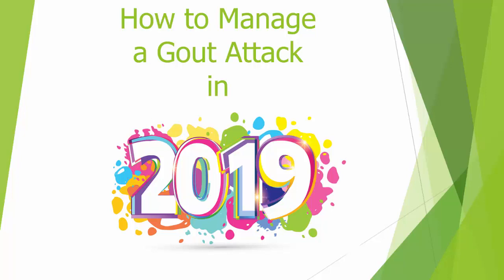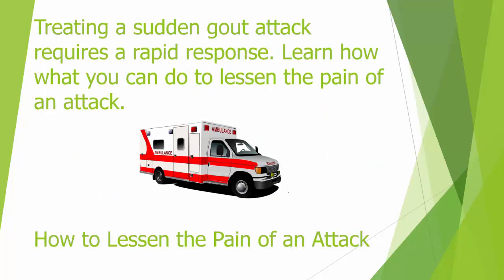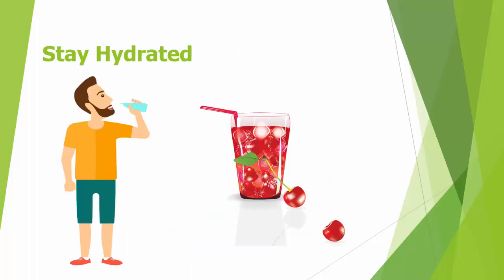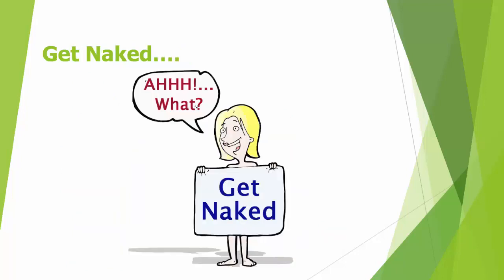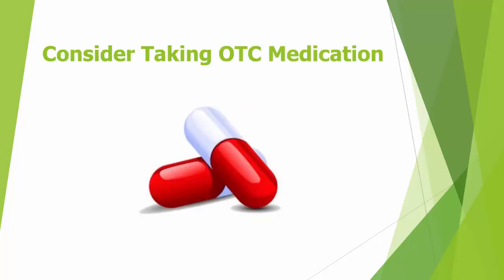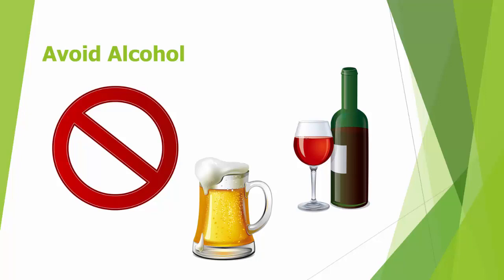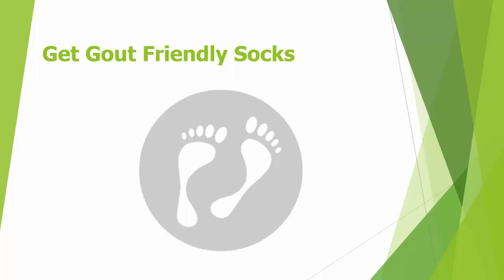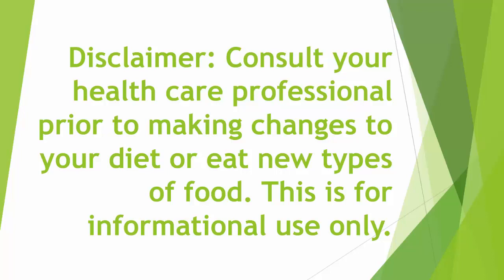How to Manage in Gout Attack in 2019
How to manage a gout attack at home - Learn how to manage gout attack without medicine and medications

How to manage gout attack and perfect ways to relief gout attack.

Here's how to treat gout at home and prevent another flare-up from happening. Simple and easy to follow home remedies for gout.

- How to Get Rid of Gout | The Ultimate Guide To Cure Gout
- How To Reduce Uric Acid Levels – 23 Home Remedies
- Top Home Remedies to Reduce Uric Acid Level
- How to Reduce Uric Acid Levels
- How to Get Rid of Gout Pain Fast in 24 to 48 Hours (Uric Acid)
- How To Prevent Gout Naturally
- How To Prevent Gout Attacks Without Medication
- Gout Flare Ups

Risky Foods to Avoid For High Uric Acid For Preventing Gout Attacks Was Unexpected

How to manage gout pain at home - Here's how to treat gout at home and prevent another flare-up from happening

I've listed 15 effective home remedies for gout pain that many claim have helped them deal with gout and the soreness it brings with it Gout Treatment and Prevention · Gout treatments try to reduce the pain of individual gout attacks, and the frequency of attacks

- How to Get Rid of Gout
- How To Get Rid Of Gout Pain Quickly · How To Get Rid Of Gout Quickly · How To Get Rid Of Gout Without Medication · How To Heal A Gout
- How to get rid of gout pain fast
- Some of the gout sufferers reported gout pain relief in 2 hours and others have noticed relief in less than 24 hours

manage gout pain at home, acupressure, alternative medicine, Chinese medicine, herbal medicine, holistic medicine, natural remedies, natural cures, acupuncture, chakras, acupressure treatment, acupressure to induce labor, how to get rid of gout pain, how to cure gout fast, how to get rid of gout quickly, how to treat gout with apple cider vinegar, how to use baking soda for gout, how to cure gout in 24 hours, how to cure gout in 7 days, fast gout relief at home, how to treat gout naturally, how to cure gout naturally, gout attack treatment home remedy, of gout pain fast and quickly at home, gout pain in foot, prevent gout attacks naturally, remove gout pain, gout relief instant, natural cures for uric acid